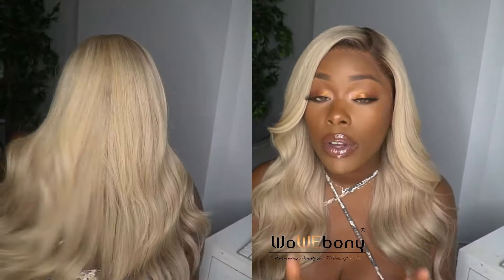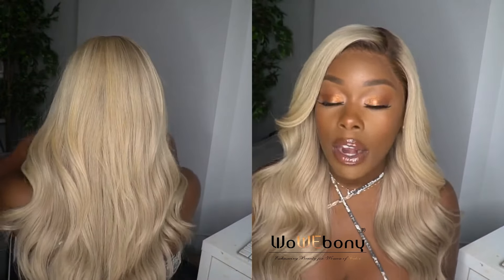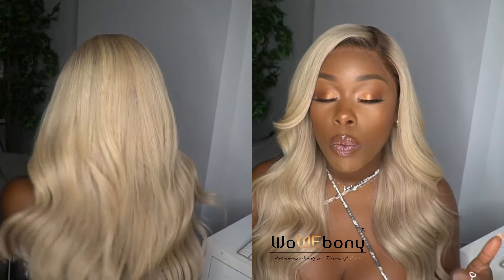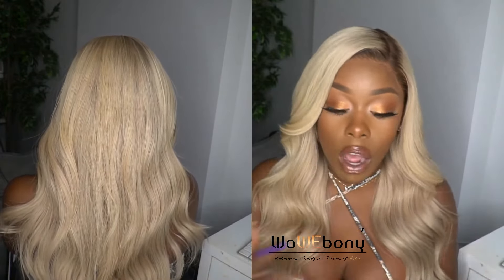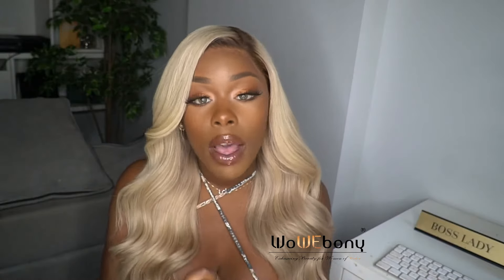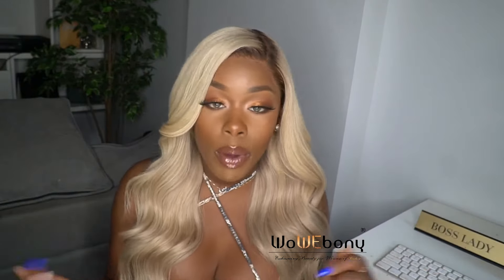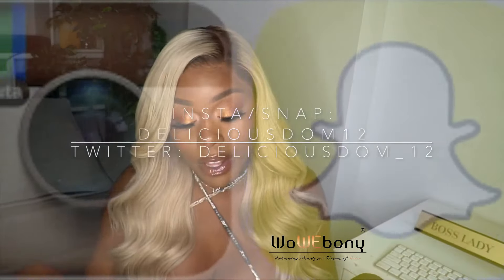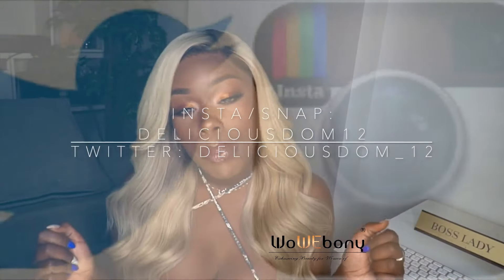DIY Best Ash Blonde Custom Wig ft WoWebony.com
WowEbony 4.5 Inches Deep Part Pre-Plucked Natural Straight, 130% density, Indian Remy Hair, Dark Roots Blonde Hair Lace Front Wig [N45BL01]